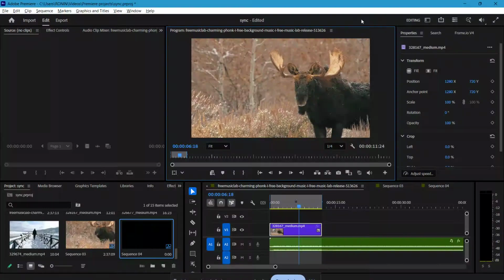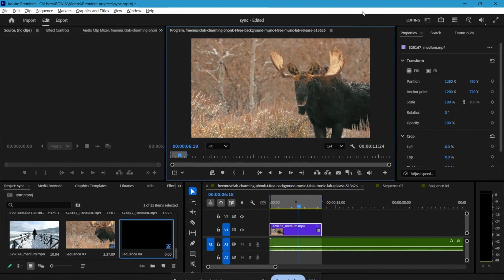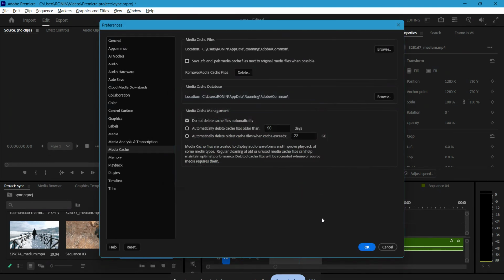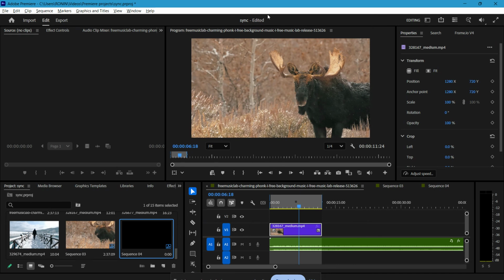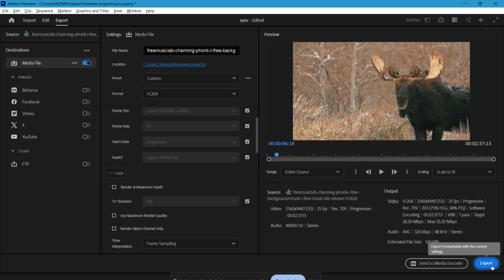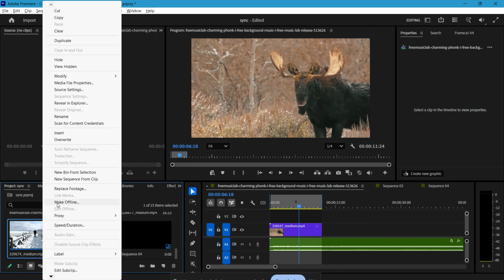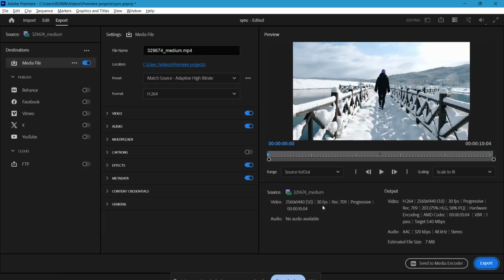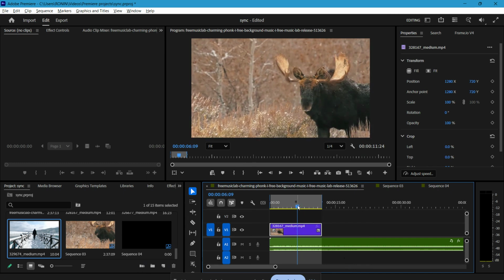Premiere Pro Error Waiting For Frame To Be Rendered (Quick Fix Guide)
Fix the Premiere Pro error waiting for frame to be rendered with these simple troubleshooting steps. Learn how to clear media cache, relink media, match frame rate settings, and export directly from Premiere Pro for a smoother render.

🕚Timestamps:
0:00 Intro
0:22 Clear Media Cache
0:55 Wait For Everything To Load
1:27 Export Directly From Premiere Pro
1:55 Relink Media Files
2:26 Match Export Frame Rate
2:55 Outro

✍️What You'll Learn In This Video:
• How To Wait For Footage To Fully Load Before Exporting
• How To Export Directly From Premiere Pro Instead Of Media Encoder
• How To Relink Offline Media In Premiere Pro
• How To Match Export Frame Rate To Source Footage

💡Pro Tips:
• Delete Media Cache Regularly To Prevent Corruption
• Restart Premiere Pro After Clearing Cache For Best Results
• Keep Source Files In A Stable Folder Structure To Avoid Relinking Issues
• Match Sequence Settings To Your Original Footage Before Editing
• Use Direct Export When Media Encoder Fails Or Freezes